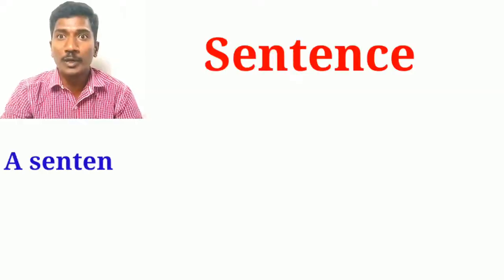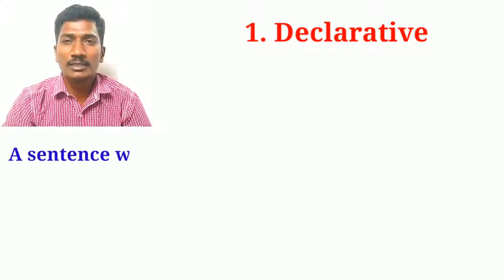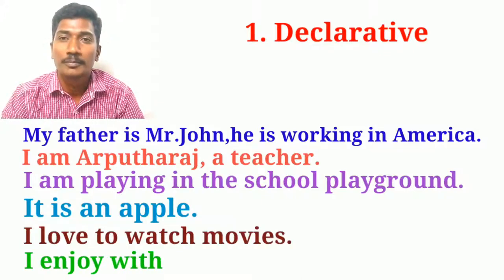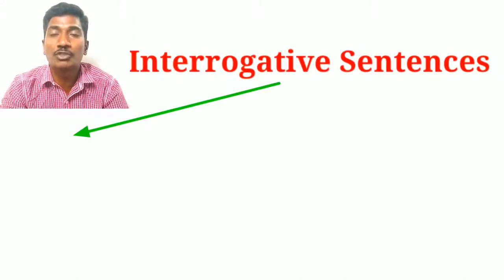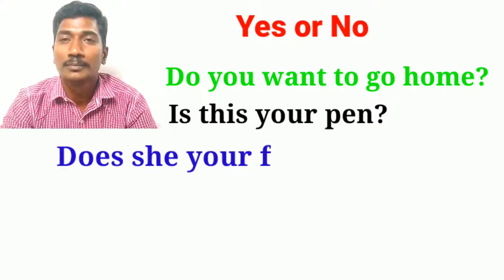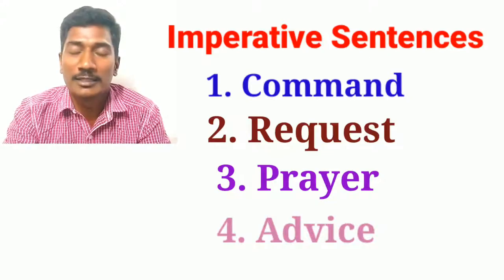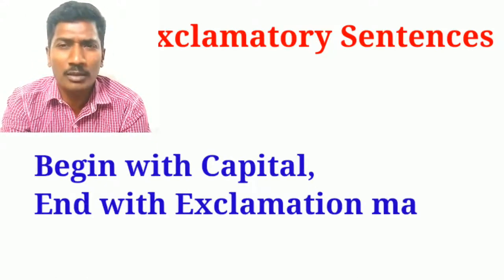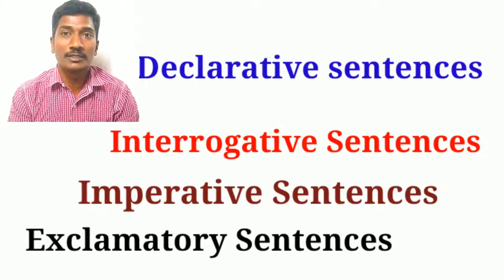Kinds of sentences explained in English | Declarative, Interrogative, Imperative and exclamation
this video helps you to learn what is sentence and all the food kinds of sentences number one declarative sentences number to interrogative sentences number three imperative sentences number for exclamatory sentences.

sentence is a group of words which makes a complete meaning artisans.

declarative sentences your group of words which gives your piece of information is known as declarative sentences.

interrogative sentences which raises questions there are two types of interrogative sentences 1 East wh questions second one he's yes or no type questions

imperative sentences which makes comment request order on the exception

exclamation sentences which talks about sudden feelings and emotions.

this video will help all to learn kinds of sentences classification of sentences all types of sentences.

go to the below link to know about what is sentence;

we also teach spoken English and all different kinds of drama topics please go to our channel and learn so many things thanks for watching please subscribe and share with your friends.